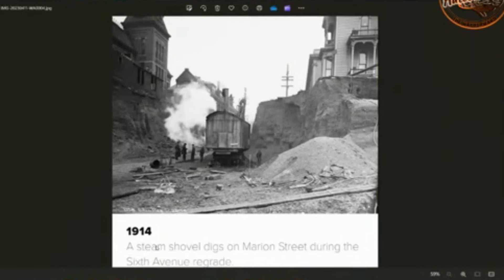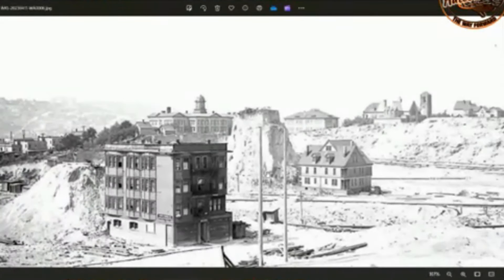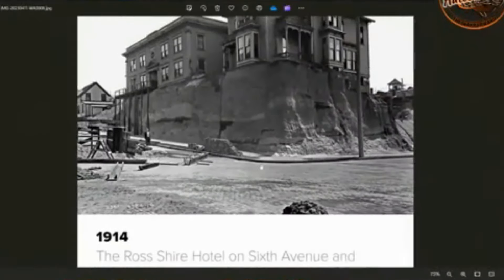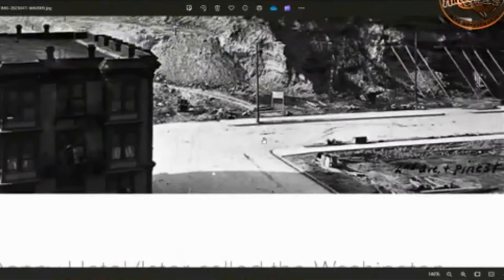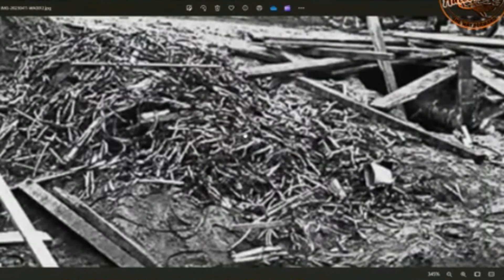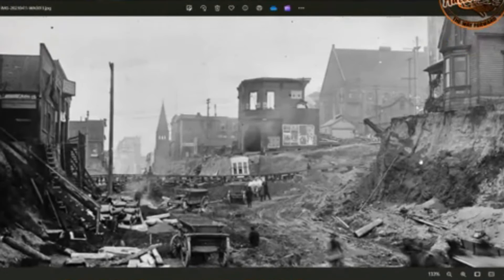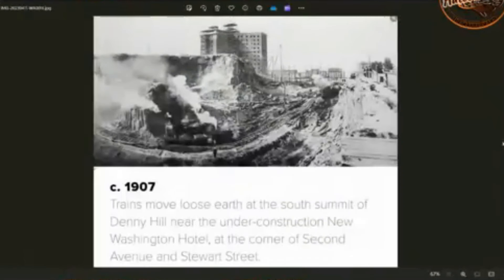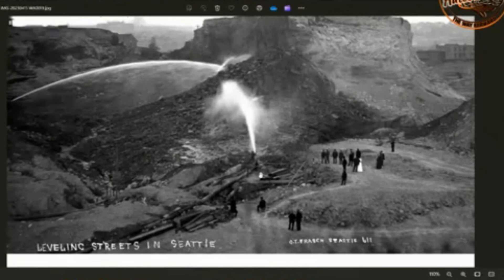The Seattle Mud-Flood Mystery: Hidden History of the Old World Revealed!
Get Real Books Packed with Real Useful Information

Contact Cambell
Postal Address
Cambell Purvis

bc1qhmdc30e6prw5pkj3zpl666qmt45y6aasgjpyhe

Links